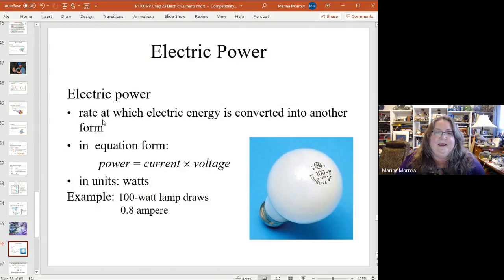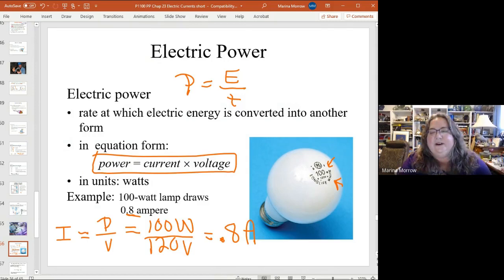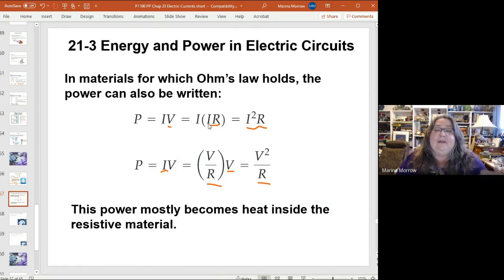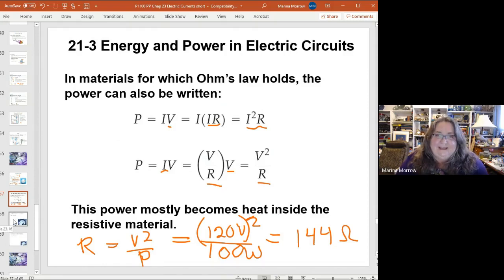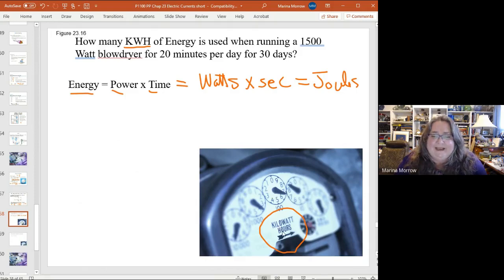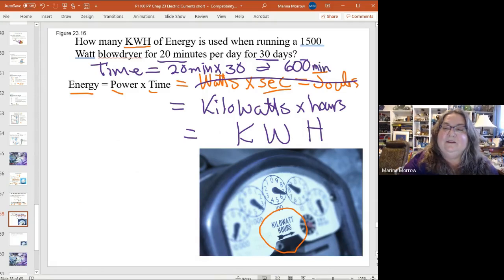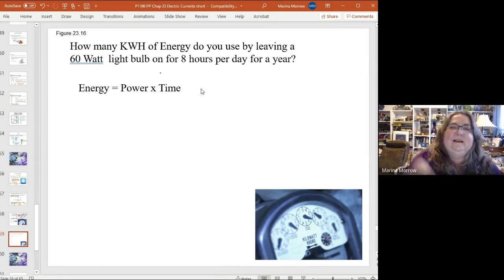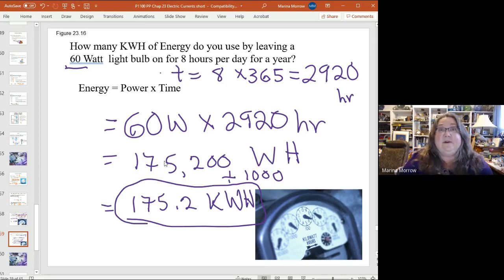APS 111 Chapter 8 Part 8 Electric Power & KWH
Exploring electric power and kilo-watt-hour calculations.

P1100 Chapter 23 Part 4 Electric Power & KWH